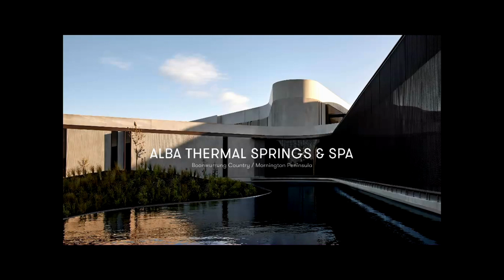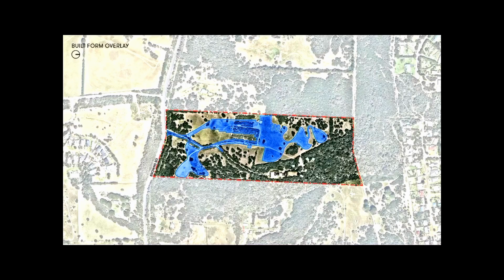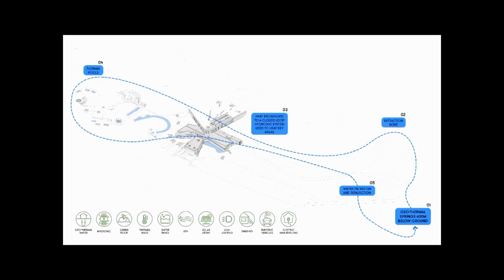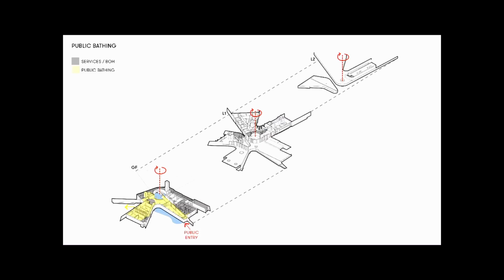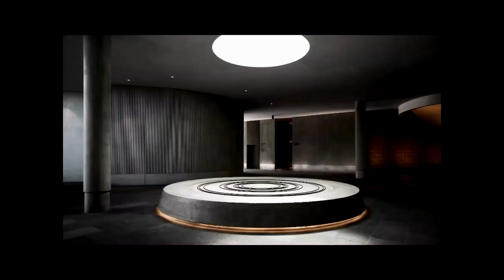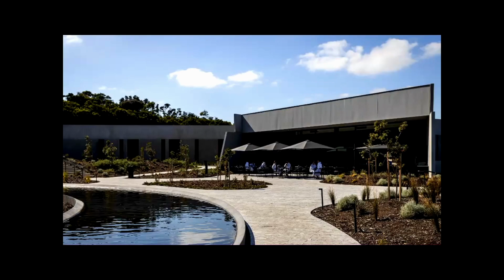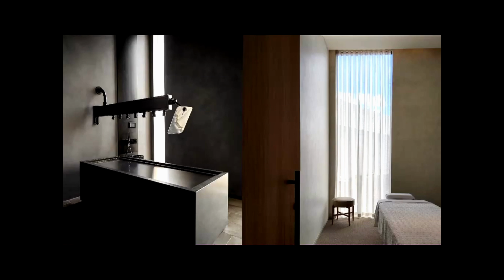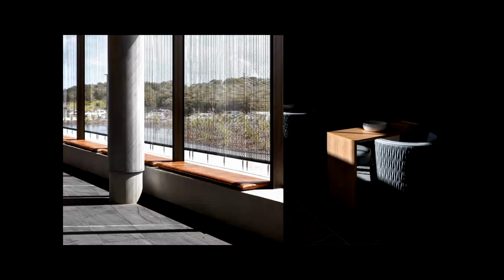Alba Thermal Springs & Spa by Hayball | 2023 Victorian Architecture Awards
Interior Architecture
Bunurong

"Alba Thermal Springs & Spa is a new wellness destination set on a sprawling 15-hectare site on the Mornington Peninsula. The architectural response seeks a contextual richness that cultivates a sense of site and place. Informed by the existing terrain, vegetation and desire to retain and enhance the existing coastal Moonah woodland, the raw minimalist design intends to strengthen the narratives between form and landscape.

Nestled in the gentle undulations of the terrain, the main building is characterised by raw concrete allowing the organic character of the site to be the hero. The use of curved forms, natural material palette, recurring water motif and the curated opportunities of light and shadow enhance the connection to nature and sensorial experience. The façade’s ribbed texture, bronze glass and metallic finishes add an of element robustness and minor intervention amongst the natural surroundings.

Set on a sprawling 15-hectare site on the Mornington Peninsula, Alba Thermal Springs & Spa cultivates a language between built form and landscape. The main building is nestled in the gentle undulations of the terrain and characterised by raw concrete allowing the organic character of the site to be the hero. The façade’s ribbed texture, bronze glass and metallic finishes add an of element robustness and minor intervention amongst the natural surroundings.

The interior scheme is a continuity of raw, minimalist design. Simple forms and a circular motif are adopted throughout and articulated with curved walls, rounded windows and large skylights that punctuate the space illuminating the interior. The use of natural, tactile materials and tonal colour palette strengthen the indoor / outdoor connection."